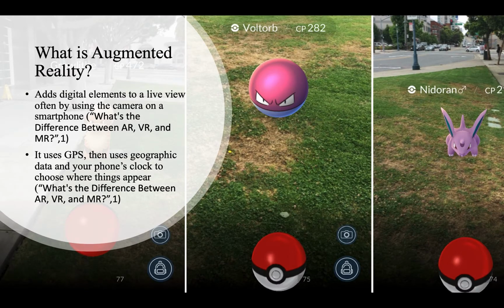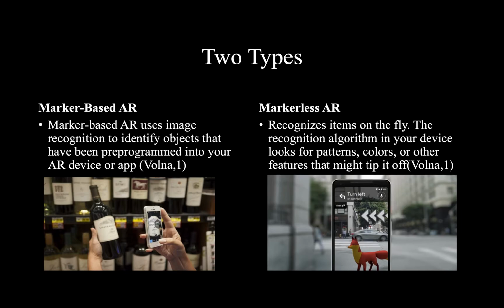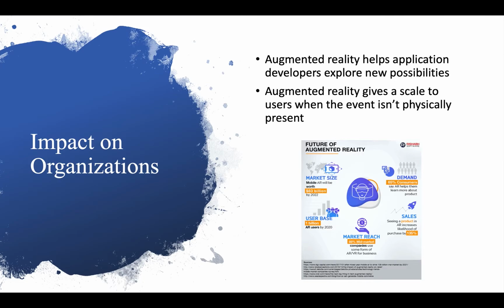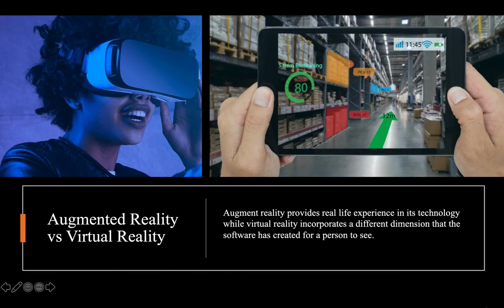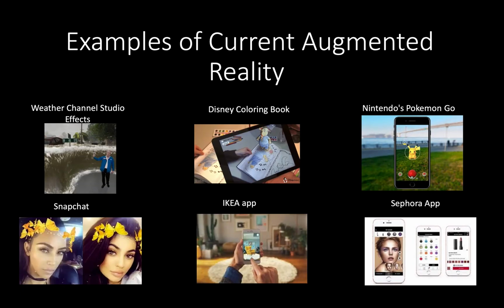Augmented Reality CBIS 2200